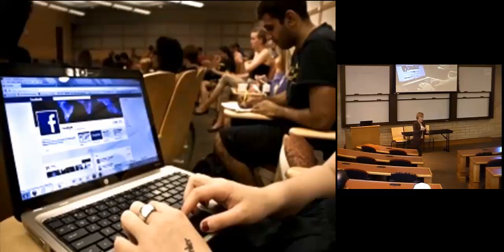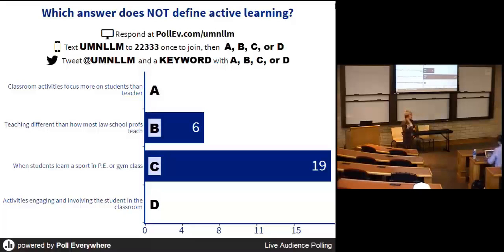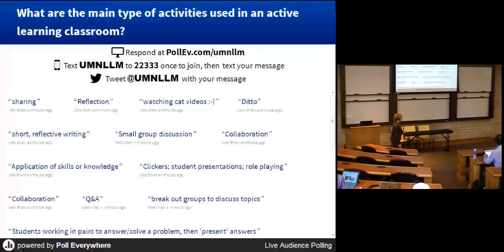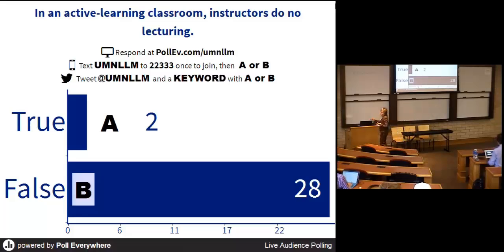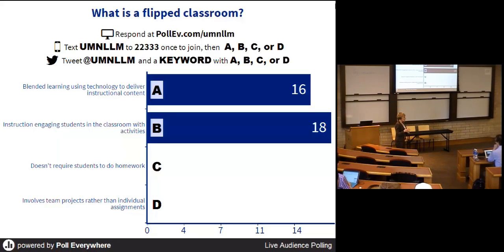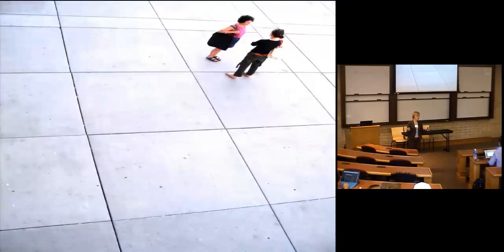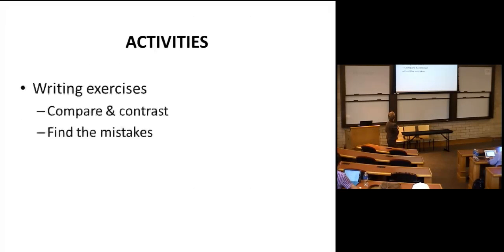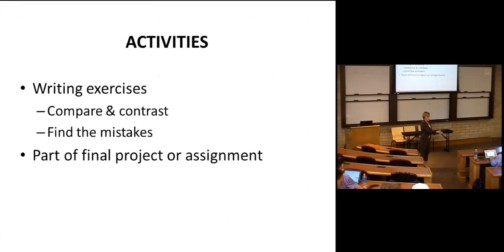Active Learning in the Law School Classroom - Tips and Technology to Help Create and Sustain It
Active Learning in the Law School Classroom - Tips and Technology to Help Create and Sustain It - Karen Lundquist